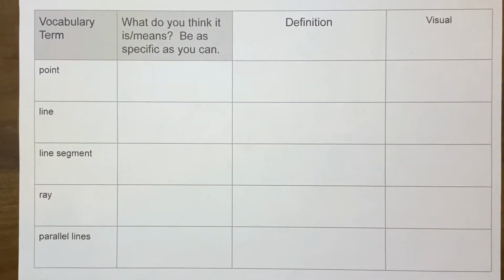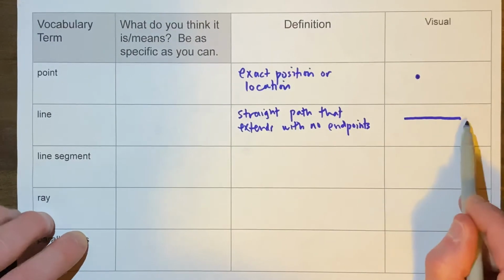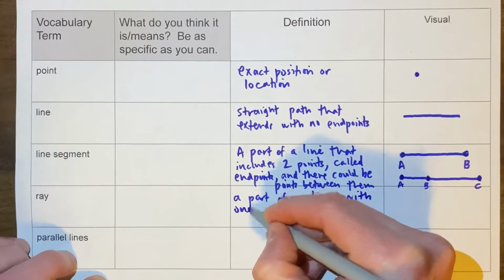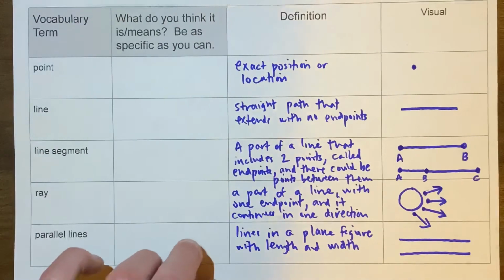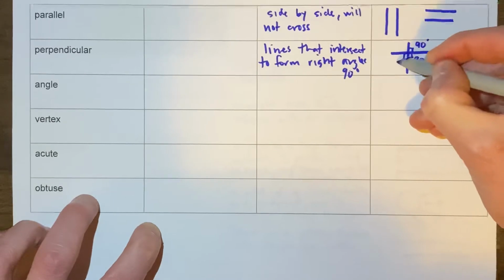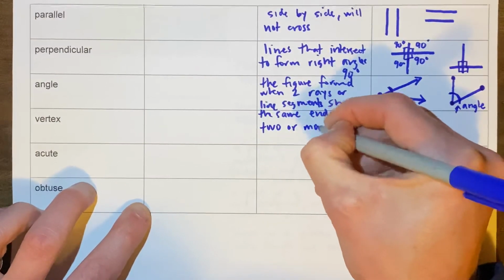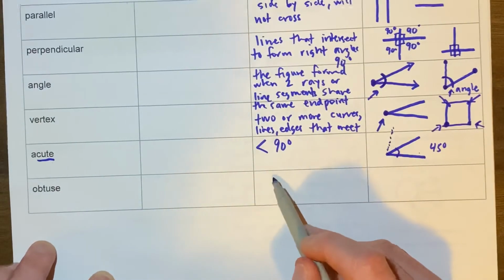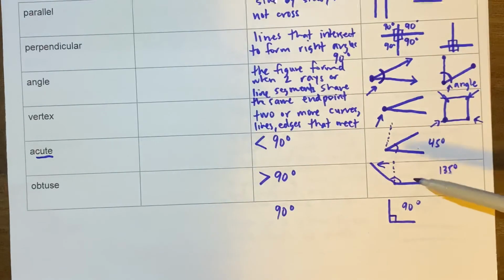Intro to Geometry (vocabulary)